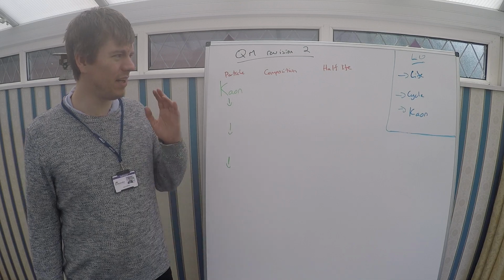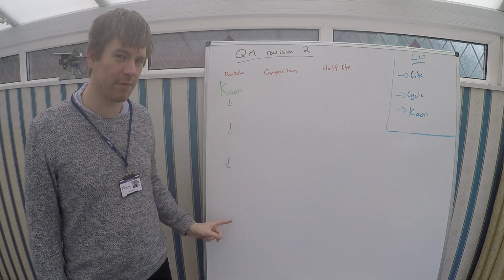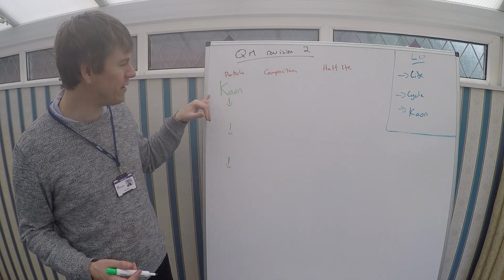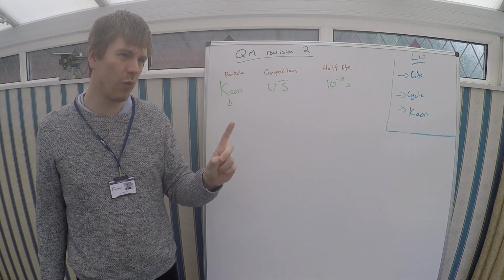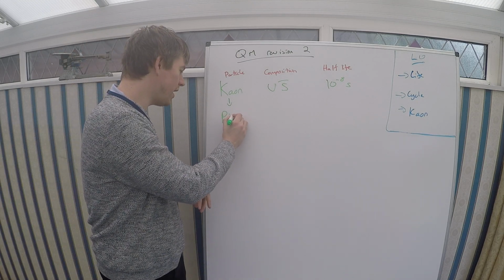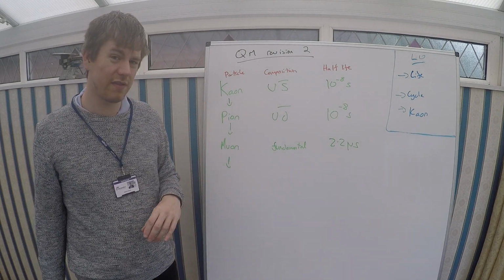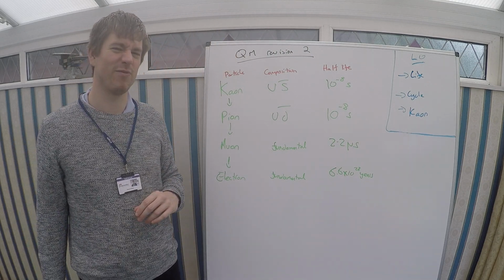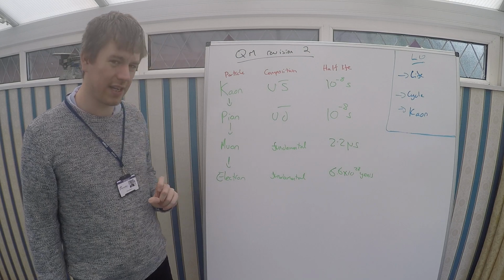QM Revision 2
Kaons are important in our understanding of CP violation. Please write me a 6 mark answer answering the following;

What is CP violation and why is it necessary in our understanding of cosmology?